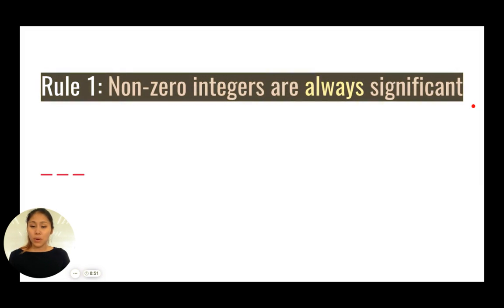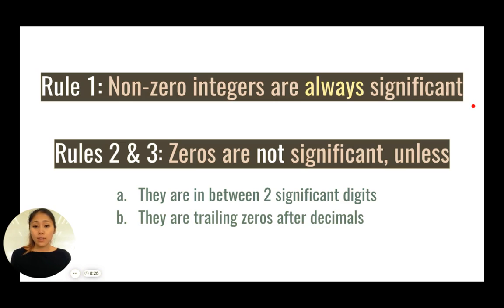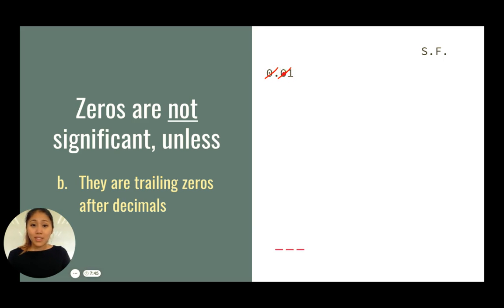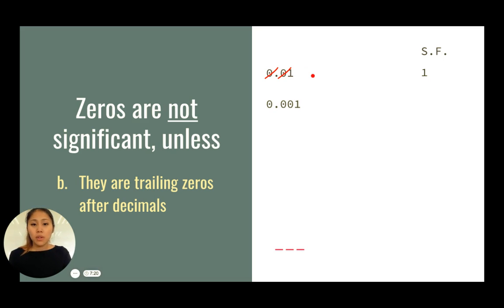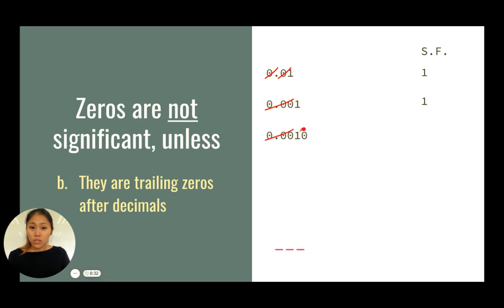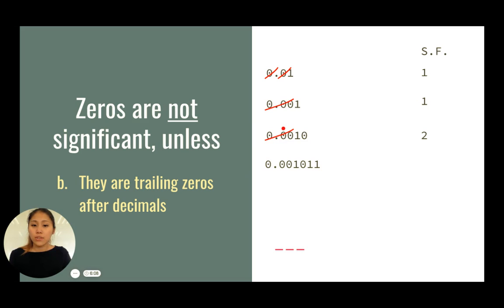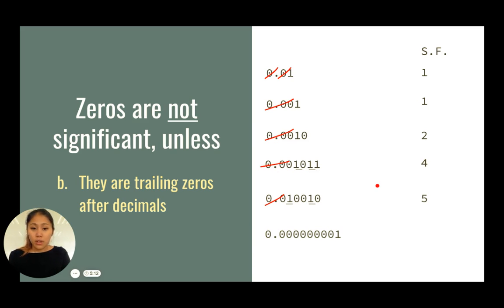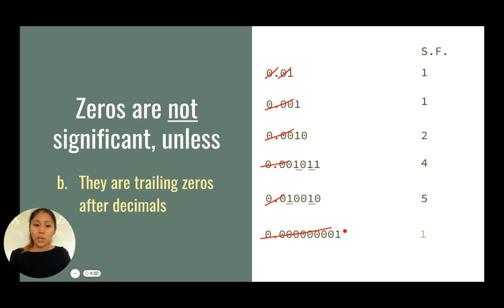How to Master Significant Figures in Chemistry with Examples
We will take a look at a few more examples of significant figures, specifically for the last rule that zeros are NOT significant unless they are trailing zeros after decimals.

Again, if you are unsure about the rules, make sure to check out the previous video

IB Chemistry SL/HL Topic 11 Uncertainties and Measurement
IB MYP Science, NGSS Science
AP Chemistry